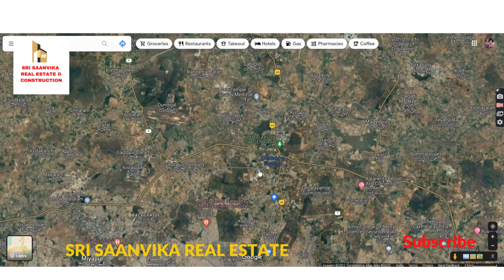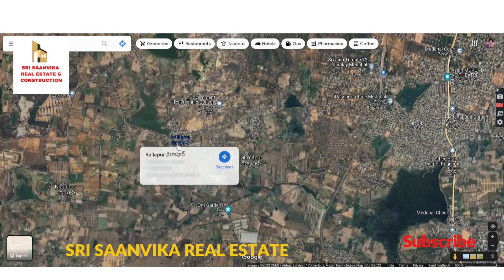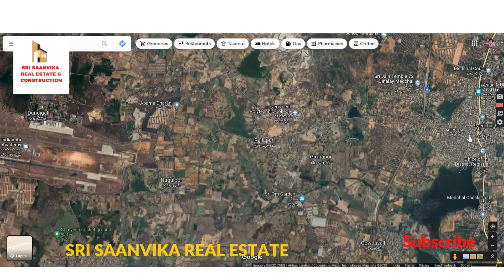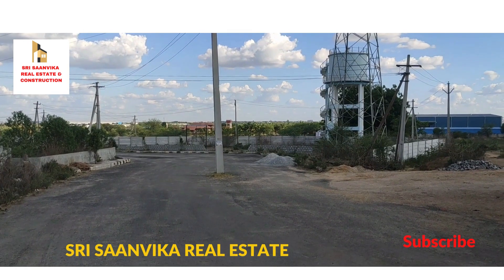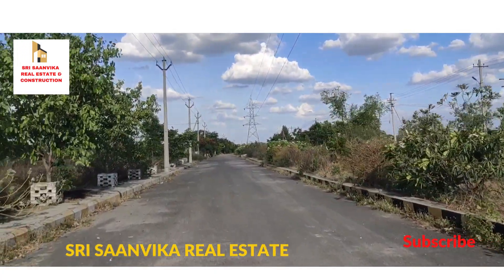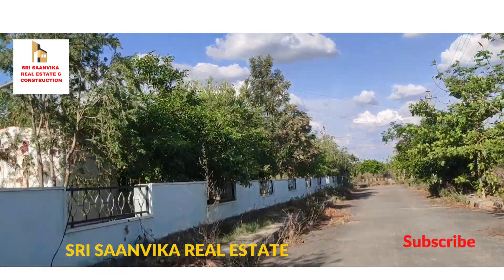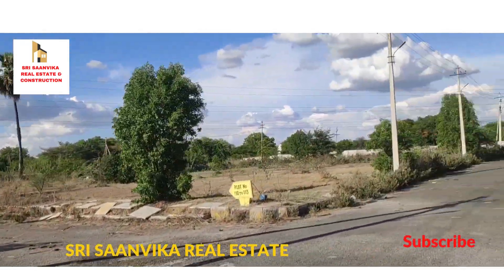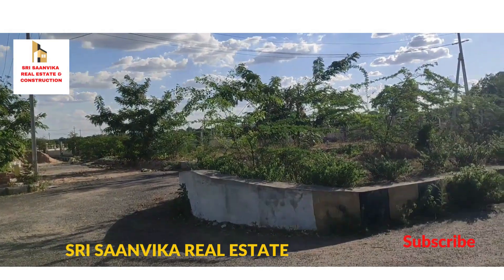HMDA PLOTS RESALE MEDCHAL - RAILAPUR # 9640375045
HMDA PLOTS RESALE MEDCHAL - RAILAPUR
300+250 SQD
EAST & WEST FACING
PRICE 28000 PER SQD
READY TO CONSTRUCTION
MEDCHAL TO 2 KMS
KOMPALLY TO 9 KMS
ORR TO 3 KMS